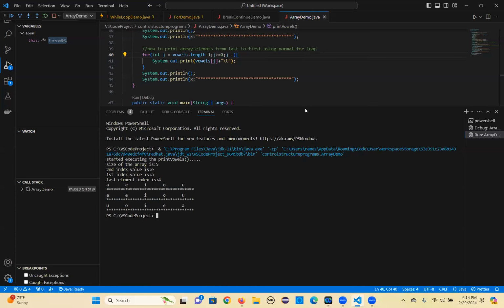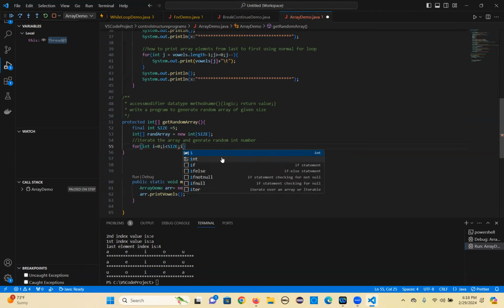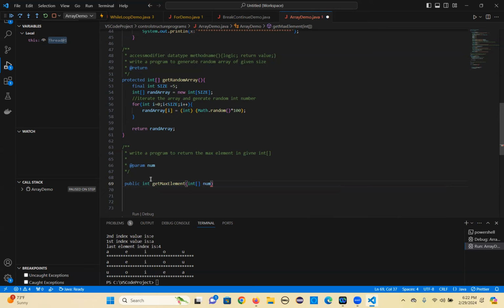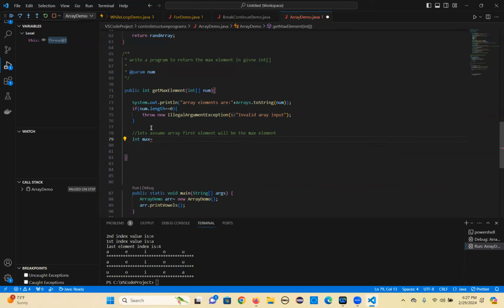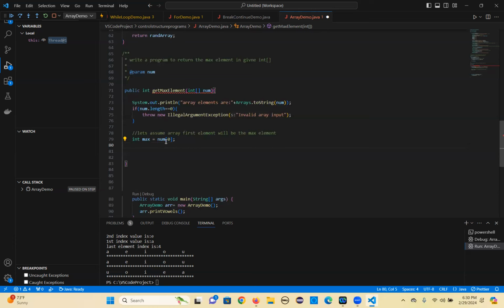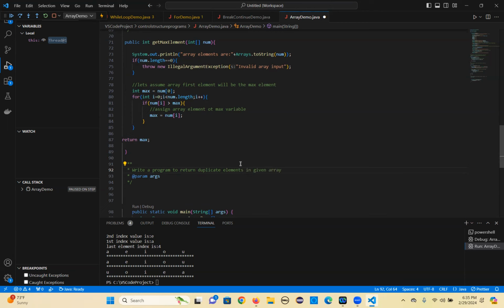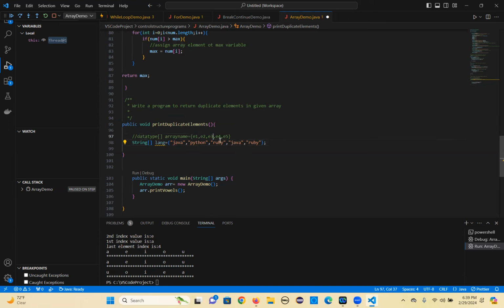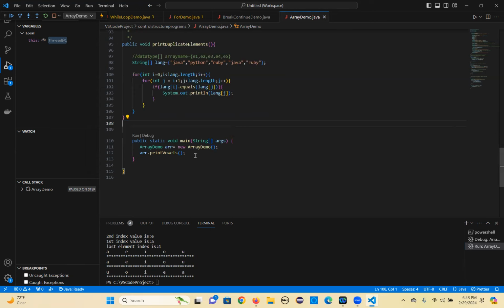CoreJava Arrays Programs Part2 Feb 29 2024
CoreJava Arrays Programs